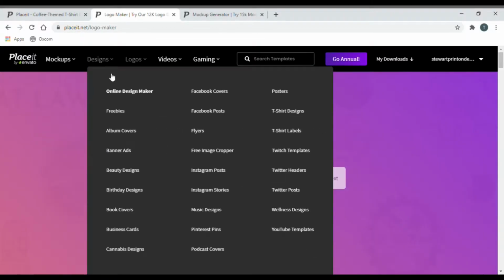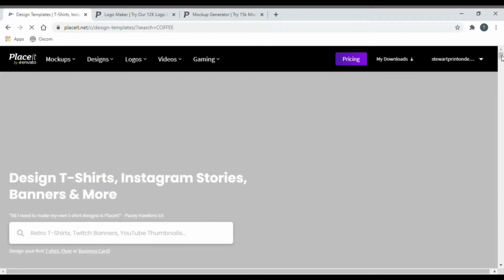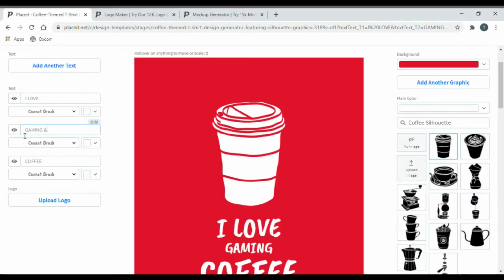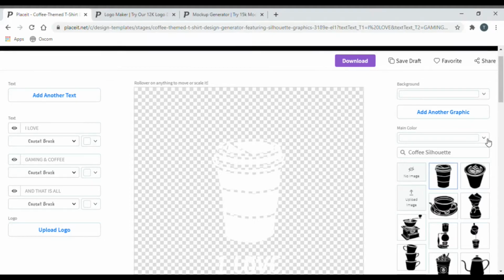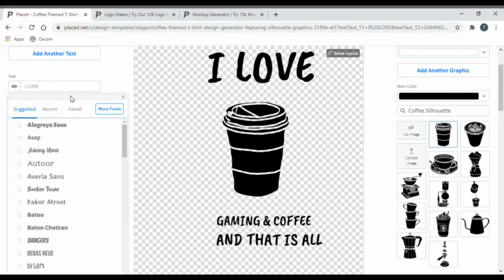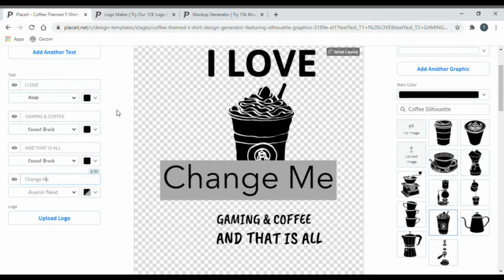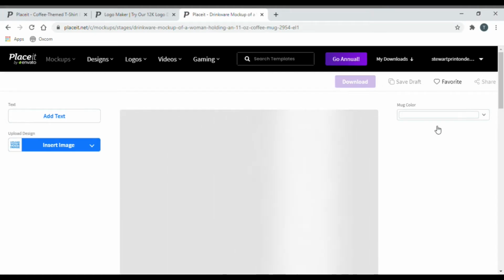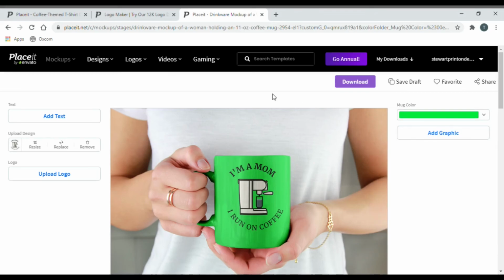PLACEIT T SHIRT DESIGN. PRINT ON DEMAND DESIGN SOFTWARE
Make money online 2021 through Passive Income and Print On Demand. Get a good side hustle. In today's video we do a demonstration of Placeit a Print On Demand design website.

We know that having free time can be difficult but we want to show you ways to earn Passive Income when your time is limited. Through the series we will show you how we make money on Merch by Amazon, Redbubble and TeePublic. We will also look at research software such as Merch Informer and design software such as Placeit.

My name is Stewart and my goal is to give my wife and daughter a better life through Passive Income, in particular through Print On Demand.

- Passive Income and Print On Demand
- Using design software for Print On Demand Products
- Researching Niches
- Exploring and demonstration of Print On Demand websites including Merch by Amazon and Redbubble
- Uploading, tagging and descriptions for design uploads.

Stick with me and we can find ways to MAKE MONEY IN OUR SLEEP.

The opinions in this video are our own.